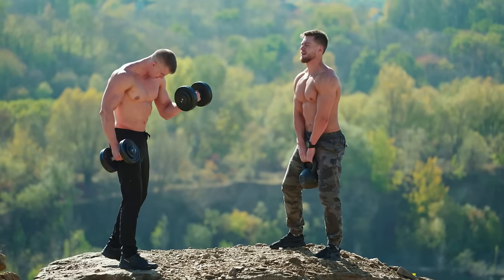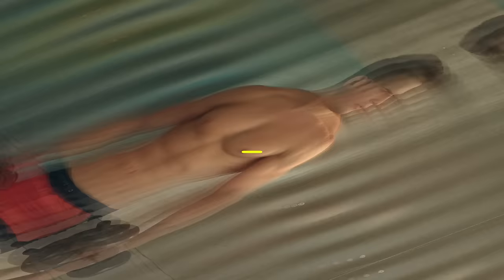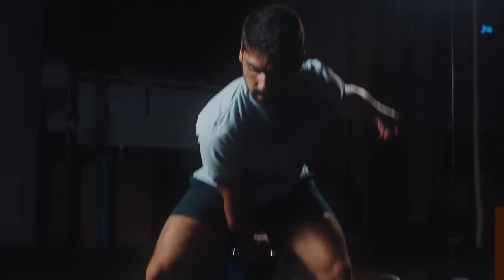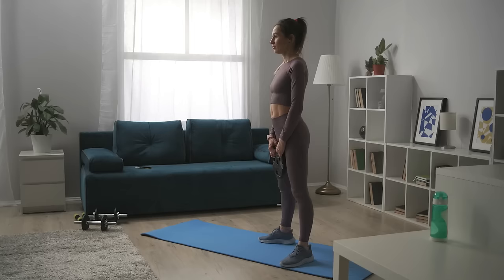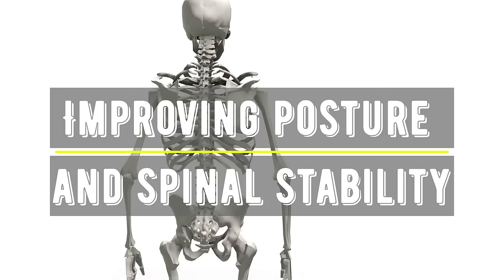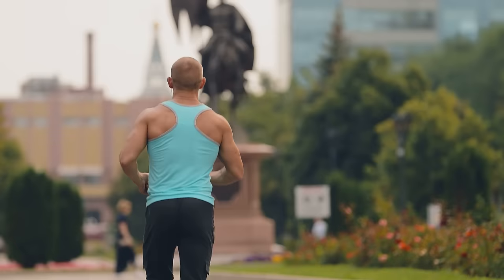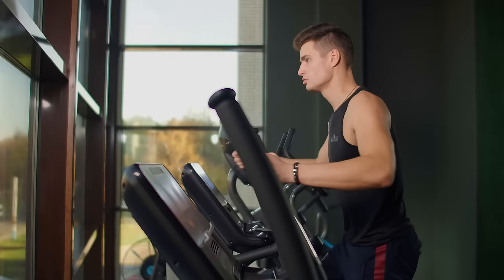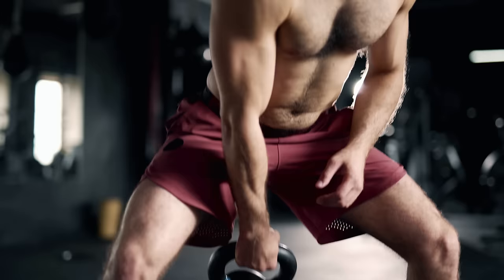What Happens to Your Body if You Exercise with Kettlebells Every Day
Today we're going to talk about the changes that will occur in your body if you exercise with kettlebells every day. Mistakes when working with kettlebells. We will also tell you how to lose weight at home by lifting kettlebells. We will teach you the correct technique of exercises with kettlebells. We will show you different variants of kettlebell exercises, including kettlebell chest exercises, kettlebell triceps exercises, kettlebell jerk techniques, kettlebell presses, kettlebell pulls, and kettlebell jerks. How to train with kettlebells, what kettlebell exercises provide, how to squat with kettlebells, what are the benefits of exercises with kettlebells, how to start exercising with kettlebells. Let's discuss the basics of kettlebell training.

WARNING!

"Joakim Karud - Classic" is free to use on YouTube, Facebook and Instagram.